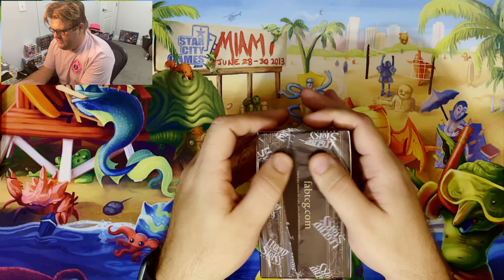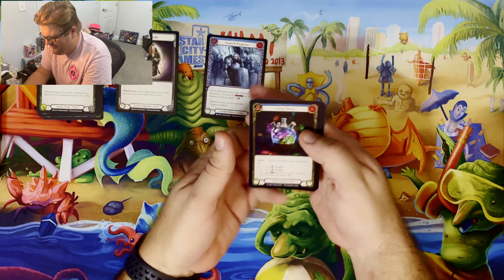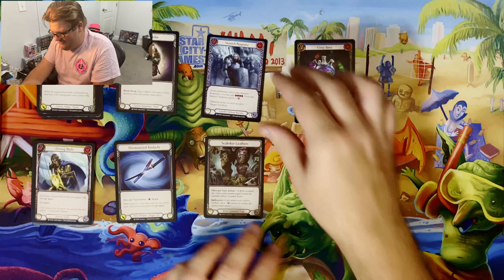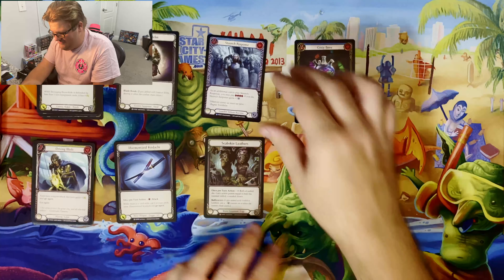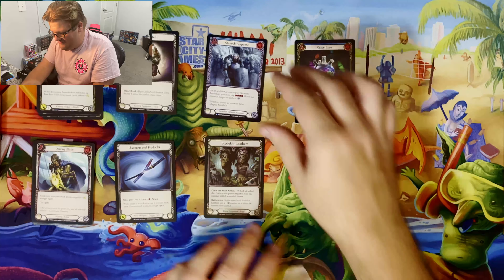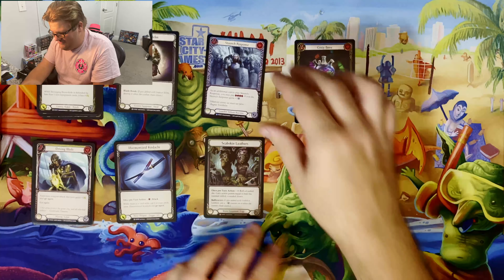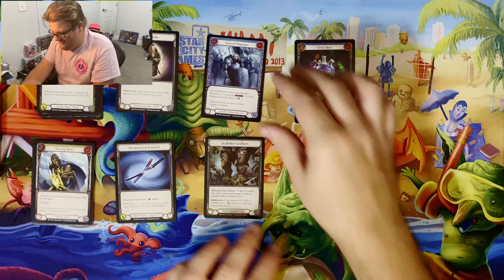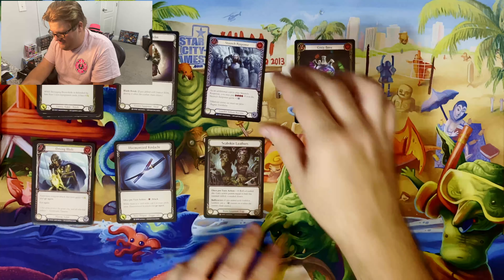My Child Picks the Best Flesh and Blood Booster Box: Part 1!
Opening My 3rd box of Flesh and Blood Welcome to Rathe Unlimited Part 1/2